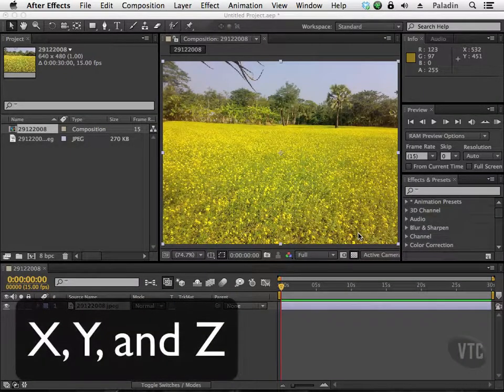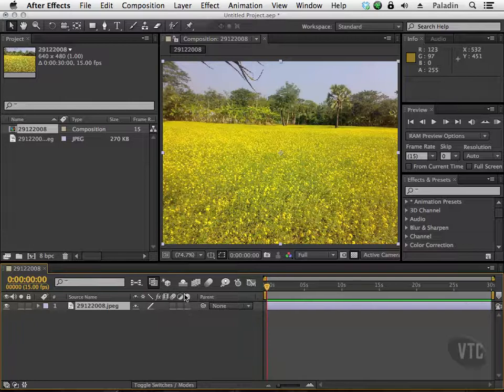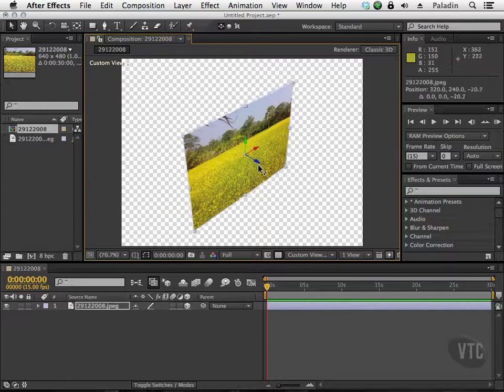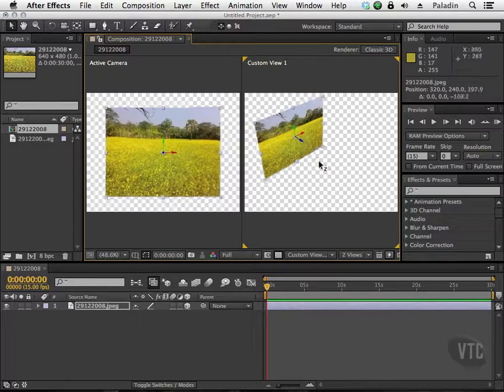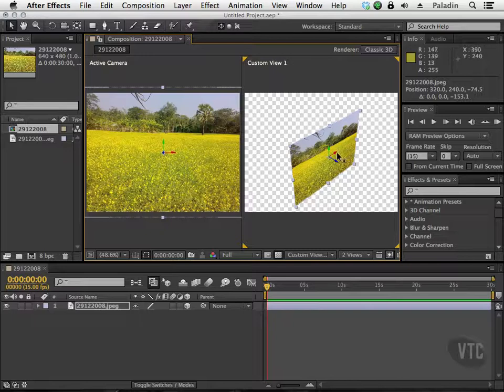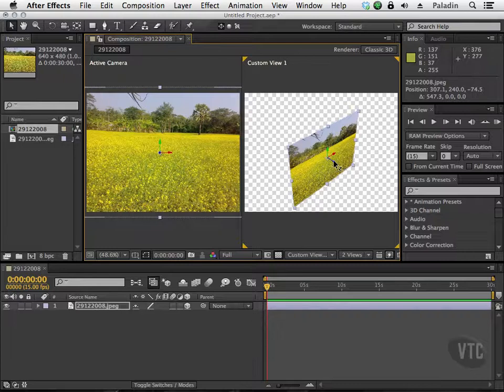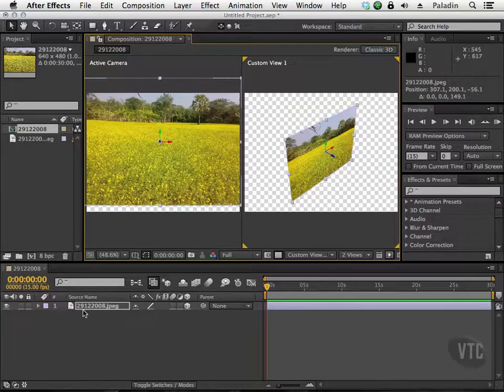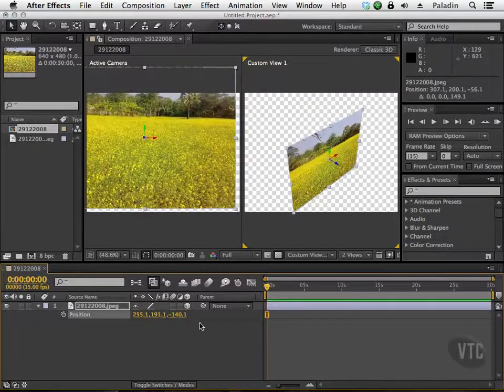15. Lights and Cameras - 01 X Y Z Part1